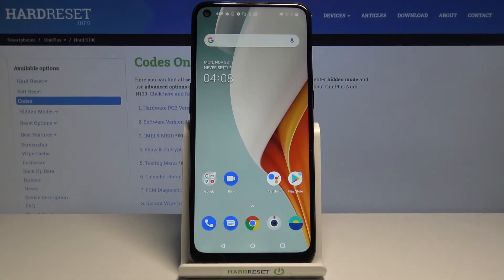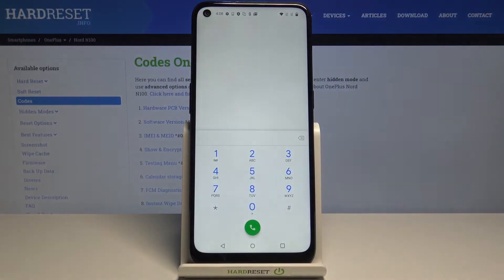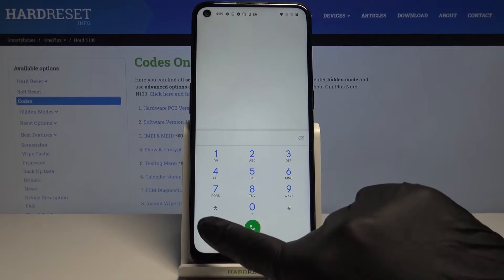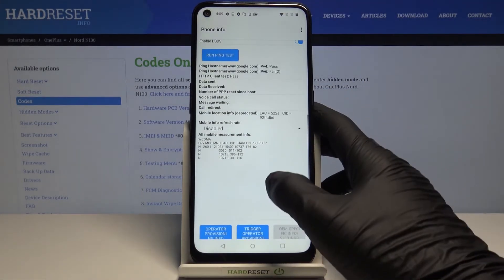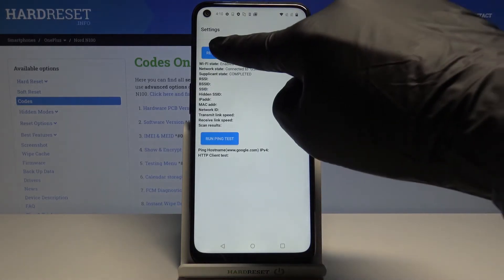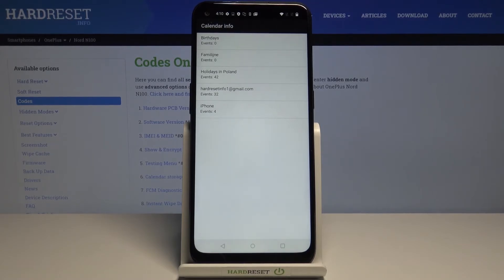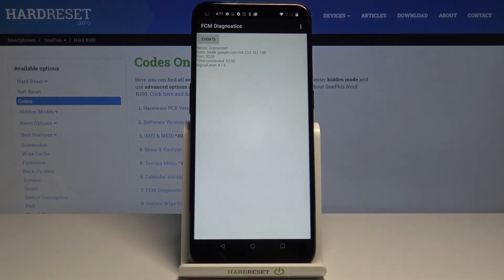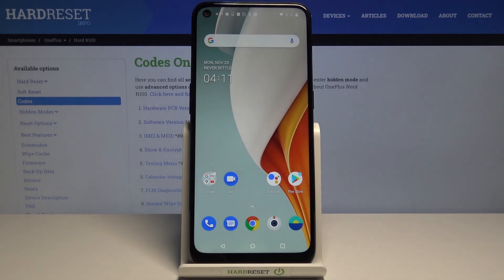Secret Codes for OnePlus Nord N100 – Testing Mode / Battery Info / Calendar Storage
Read more info about OnePlus Nord N100:
We would like to present the video guide, where we show you all of the quick codes that you can use on the OnePlus Nord N100. If you would like to discover all secret codes for your OnePlus device, follow out the short video and type-specific signs and number configuration to get access to the hidden options of OnePlus Nord N100. Let’s find out our uploaded tutorial, where you will be able to get transfer to hardware test menu, battery info, calendar storage, IMEI info, USB settings, or firmware version, and many more. Visit the HardReset.info YT channel and watch many tutorials for OnePlus Nord N100.

How to use Secret Codes on OnePlus Nord N100? How to check the configuration on OnePlus Nord N100? How to check IMEI on OnePlus Nord N100? How to test OnePlus Nord N100? Which secret codes work on OnePlus Nord N100? How to open hidden menu in OnePlus Nord N100? How to test OnePlus Nord N100? How to open service mode in OnePlus Nord N100?